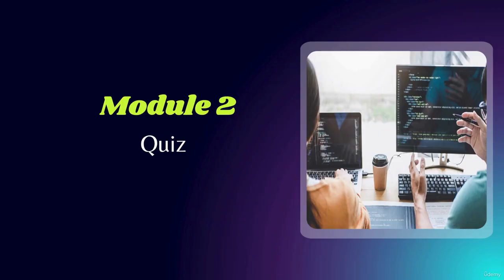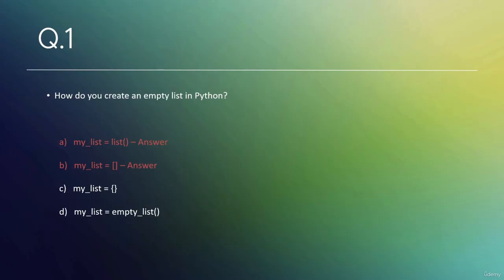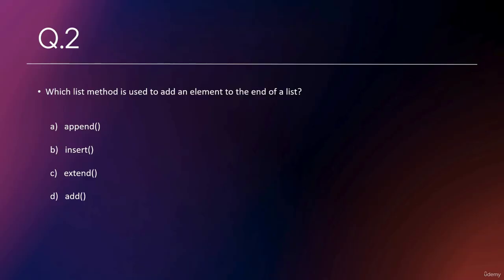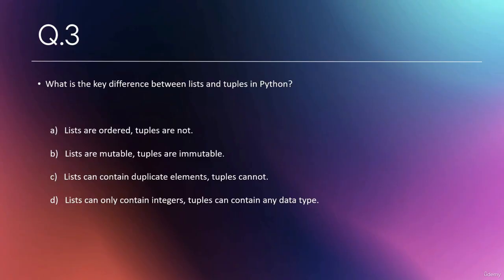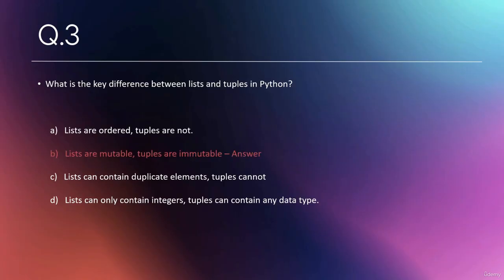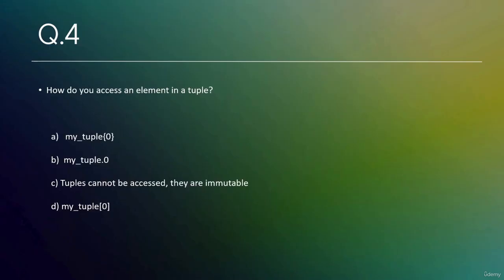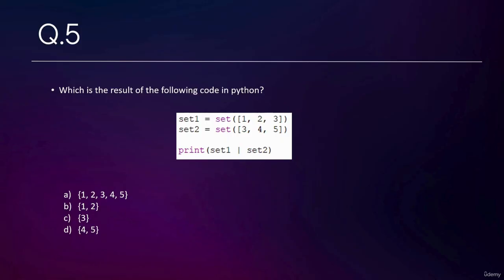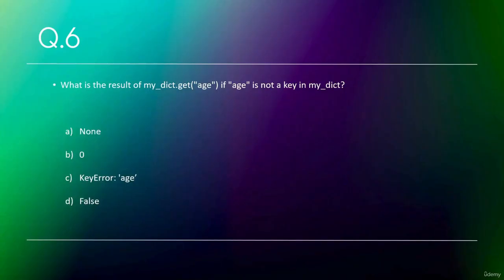Python Quiz – Class 2 | Practice Test for Beginners | Arsalan’s Knowledge Zone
🟢 Welcome to the 2nd Python Quiz Class by Arsalan’s Knowledge Zone! 🧠🎉
This class is designed to test your knowledge from the previous Python lessons. It's time to practice, review, and boost your coding confidence!